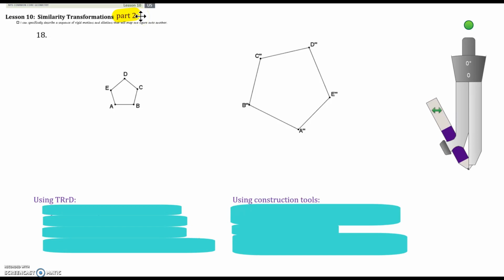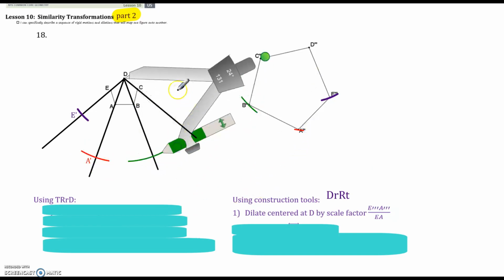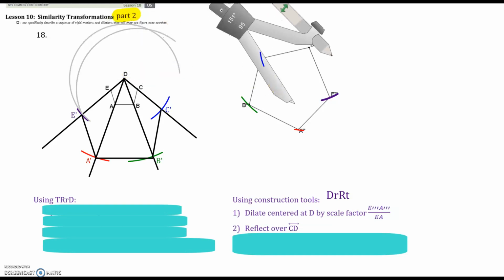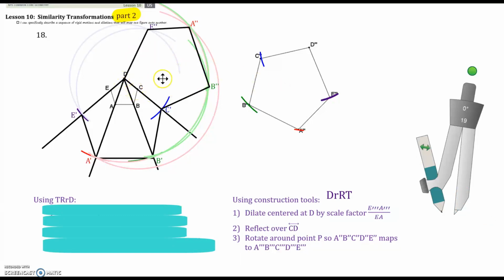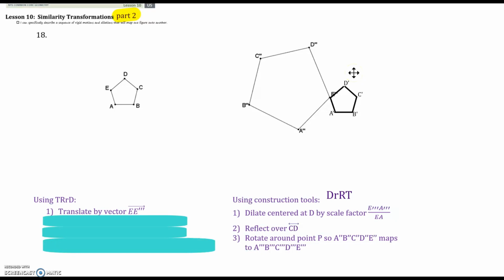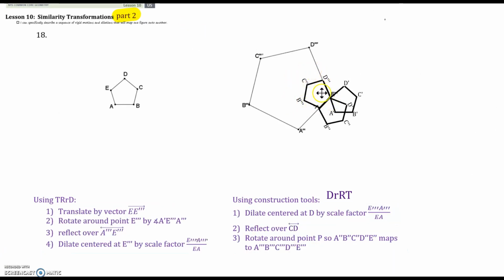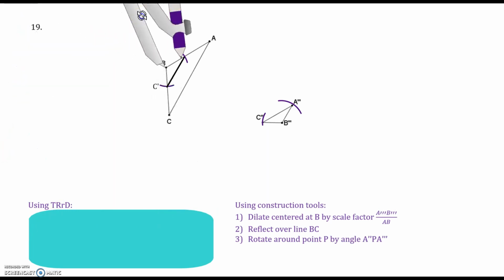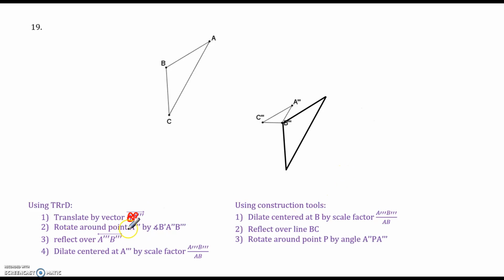Unit 5 Lesson 10 part 2 - Similarity Transformations